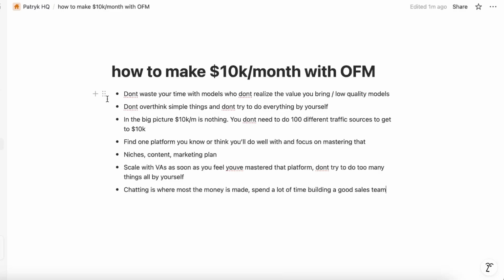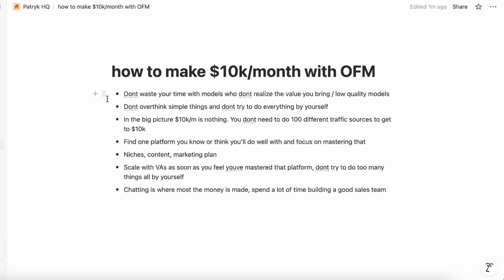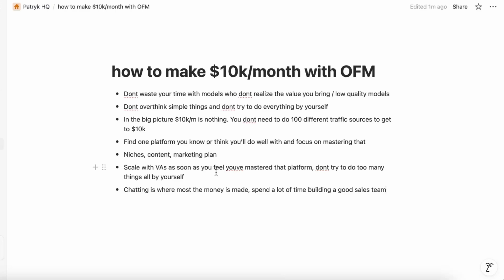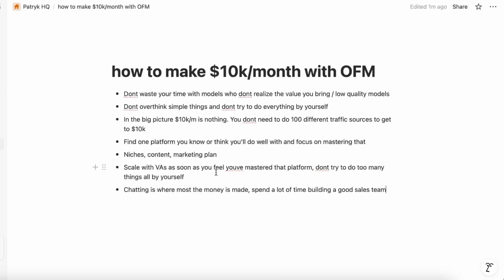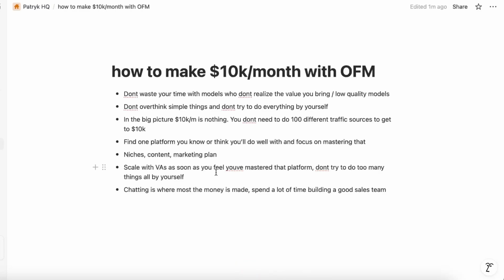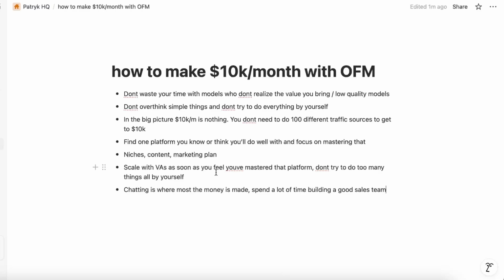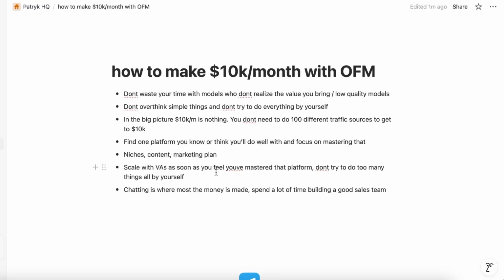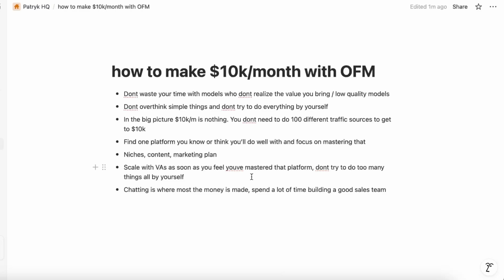How to make $10k/month with OFM (2025)